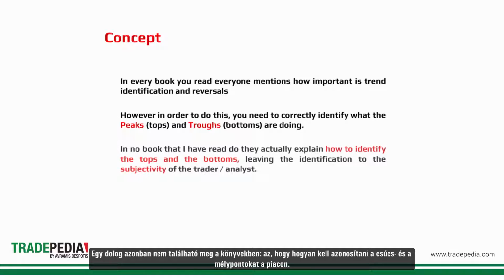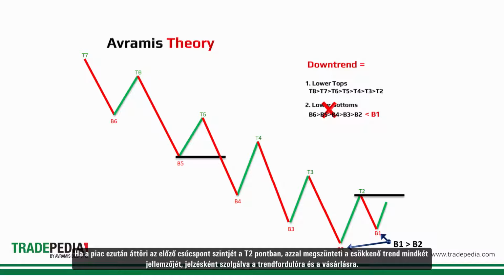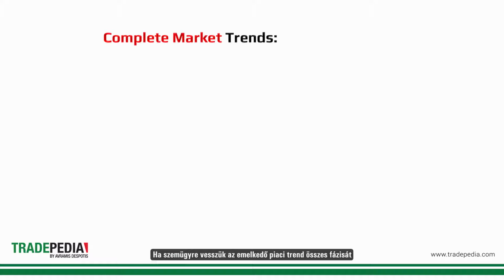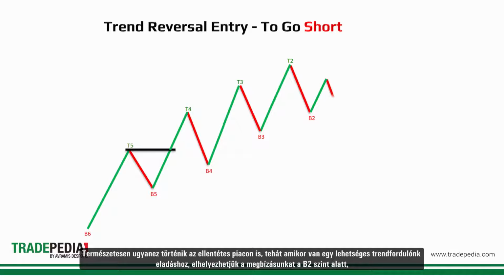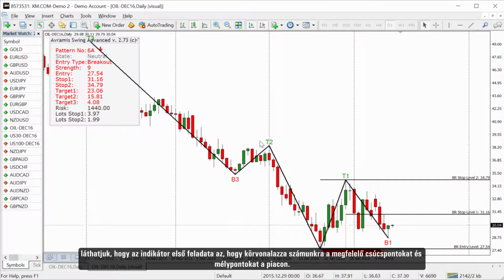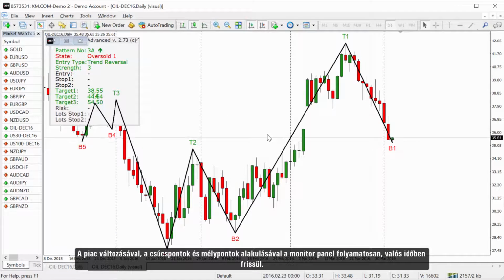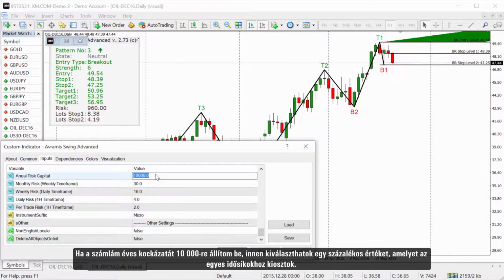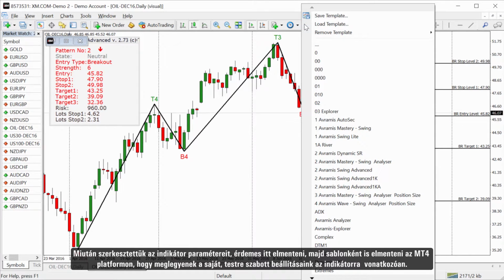Avramis Swing Advanced - Hungarian